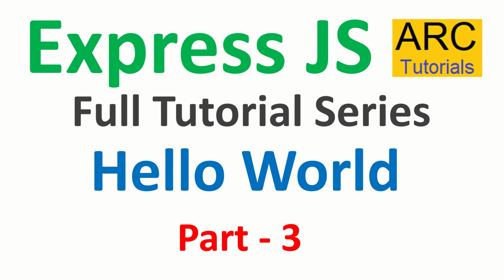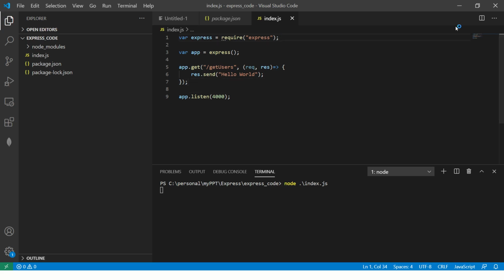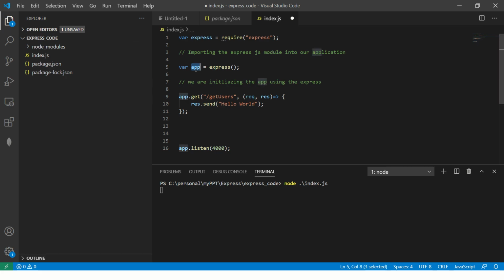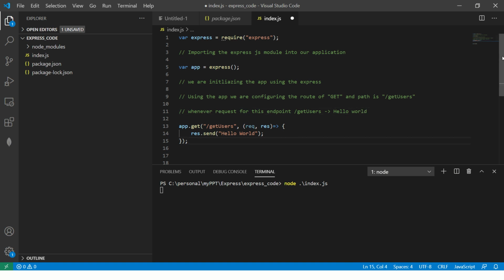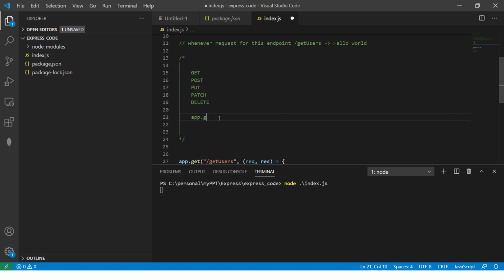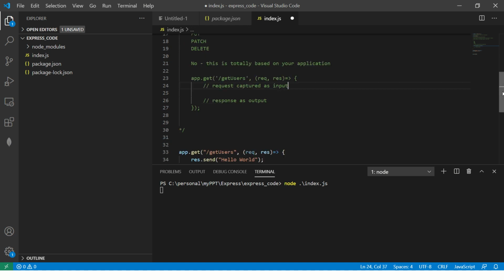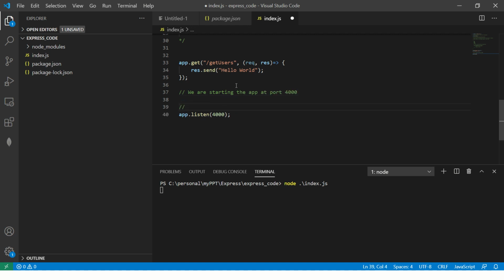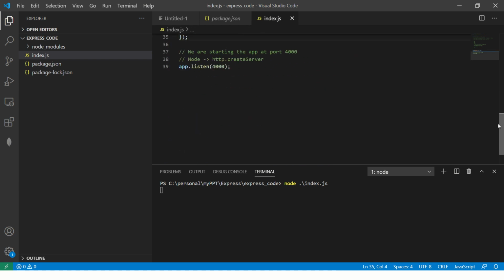Express JS Tutorial #3 - Hello World | Node Express JS Tutorial